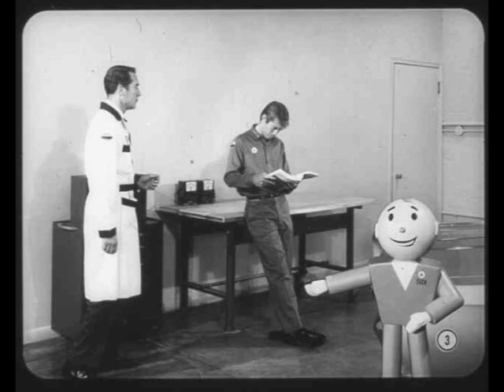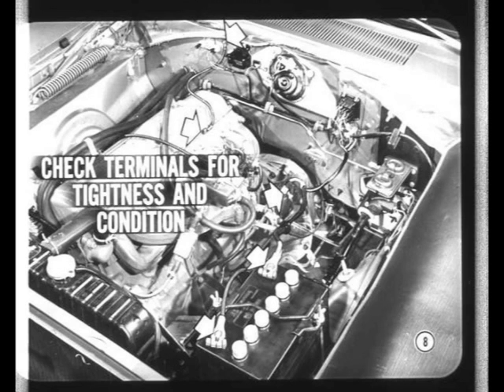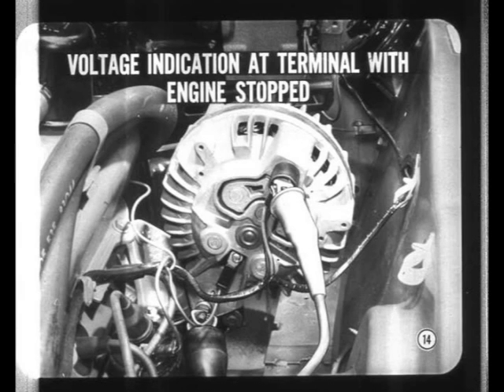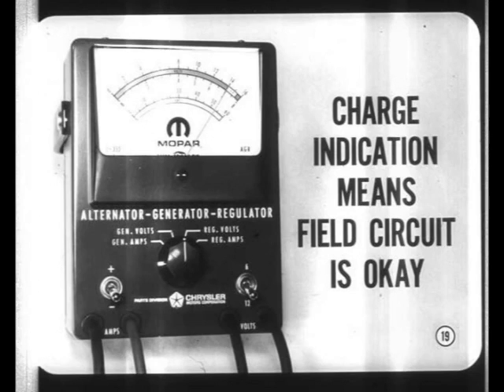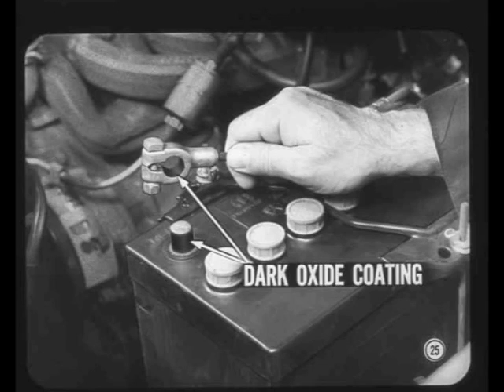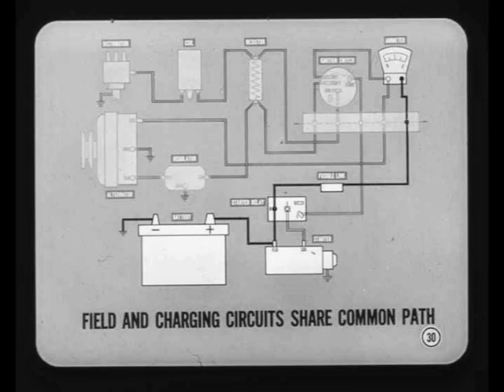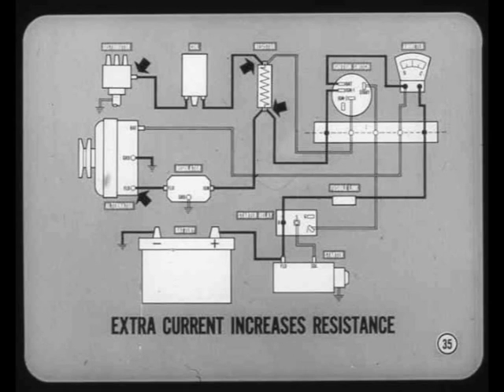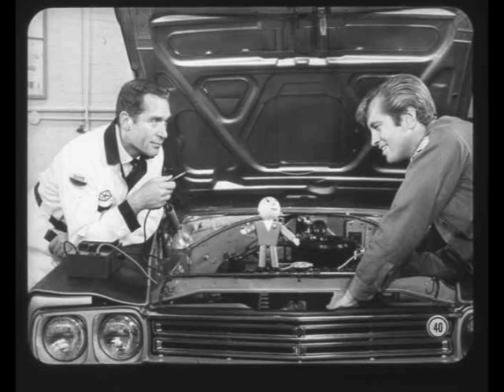69 3 Charging System Pt 1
Mechanic training on the 1969 Mopar charging system. Part one of two. Find more vintage Mopar material at Hamtramck-Historical.com